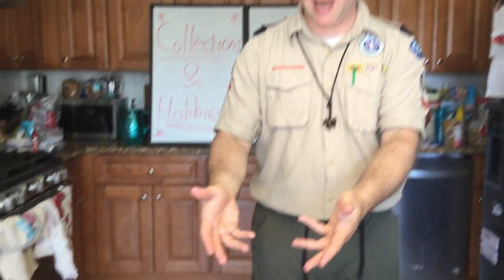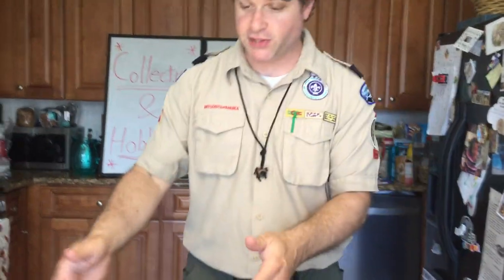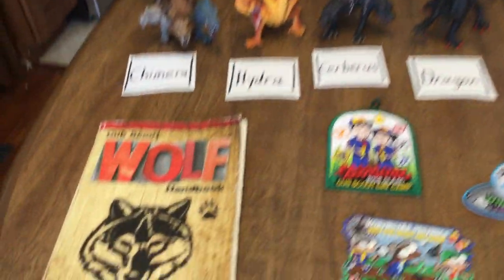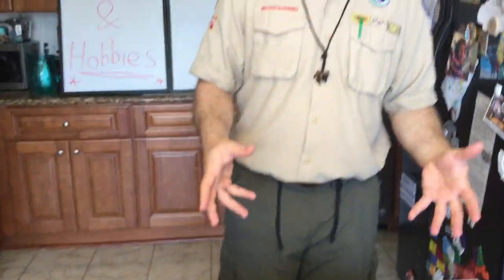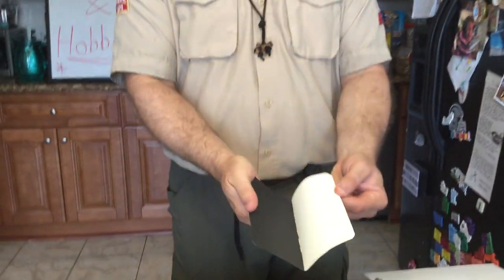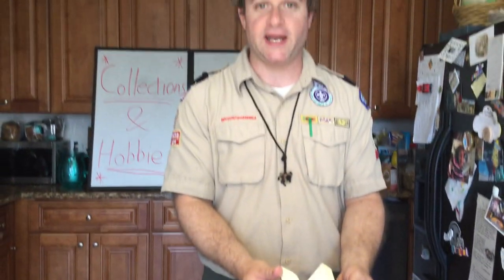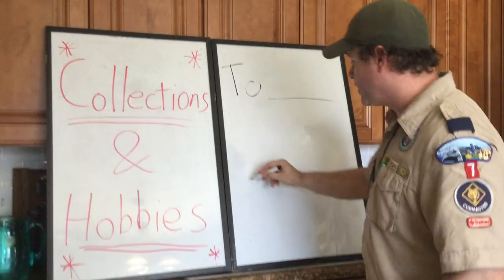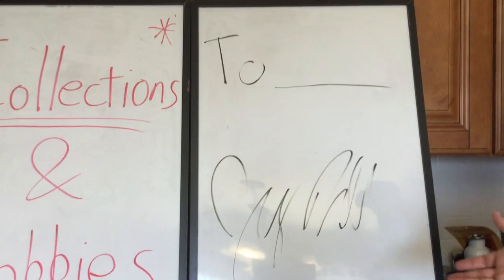Wolf Collections and Hobbies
Join us with the Greater Los Angeles Area Council as we continue on our Scouting adventures from home. Join Cubmaster Joey as we works through Wolf Collections and Hobbies. If your Scouts don’t have any collections already, it’s a great time to start. This is a fun introduction to hobbies that could last a lifetime. As always share with us how your Scouting from home is going by tagging us on Facebook and Instagram.